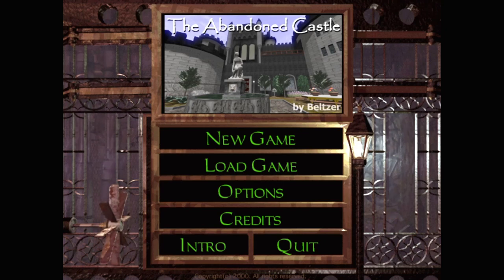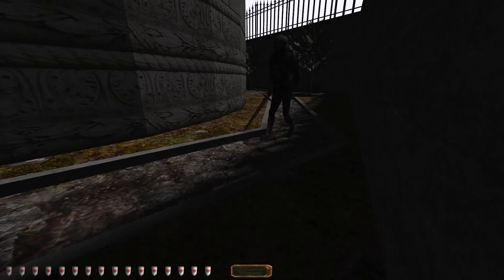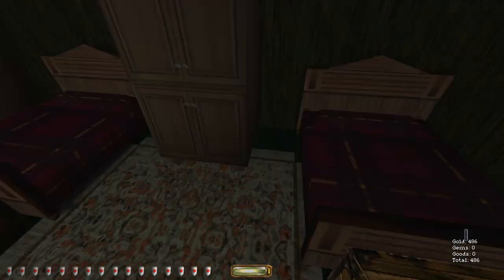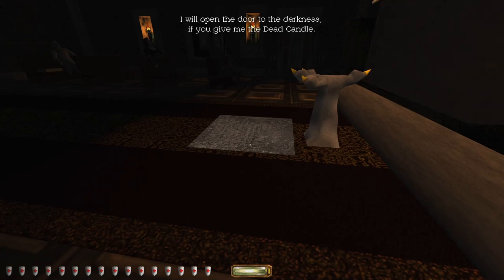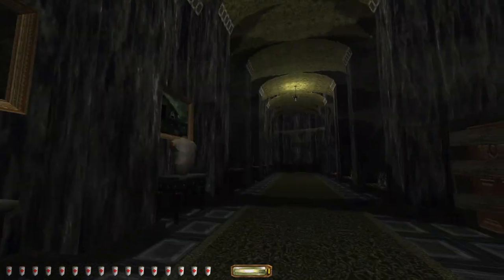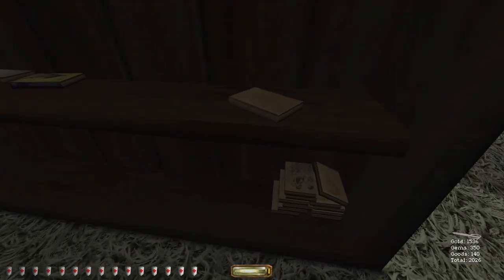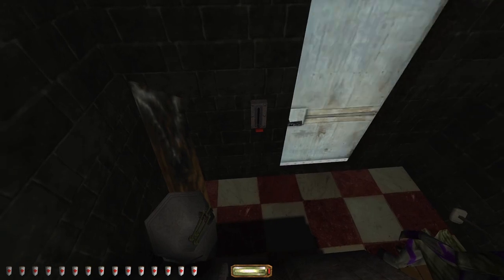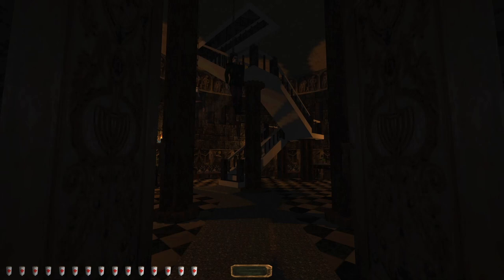Let's play Thief fan missions: The Abandoned Castle, episode 1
The Abandoned Castle is a Thief 2 fan mission by Beltzer. Find more details and the download at TTLG